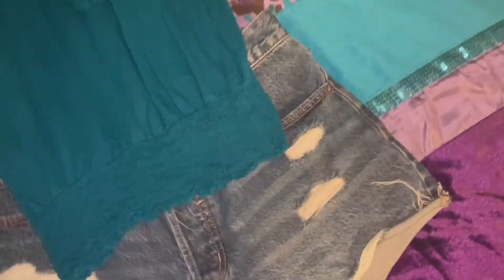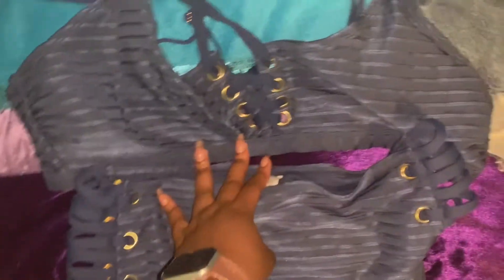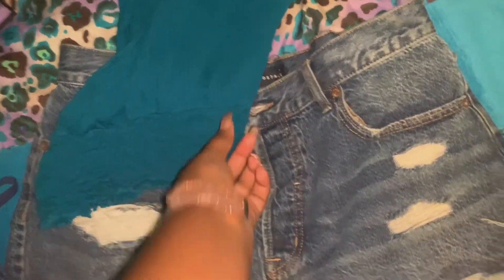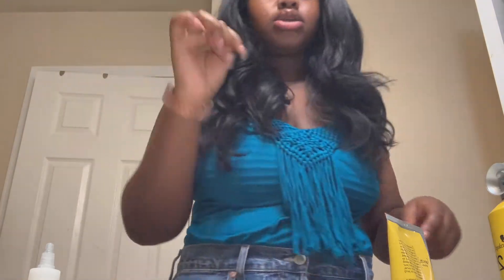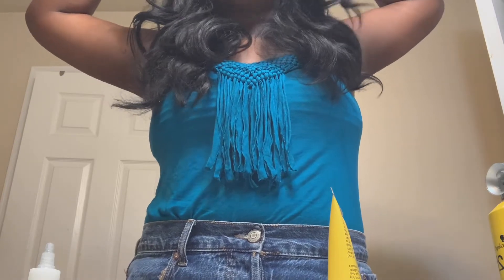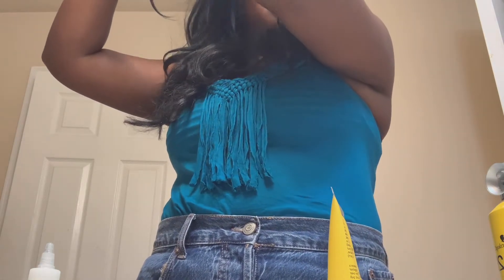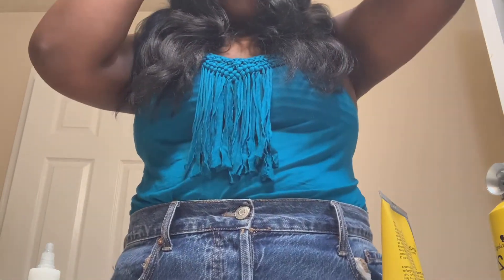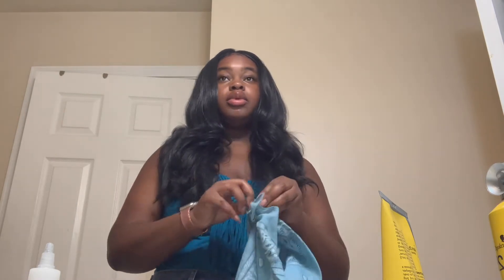A DAY IN MY LIFE | GRWM FOR SIX FLAGS